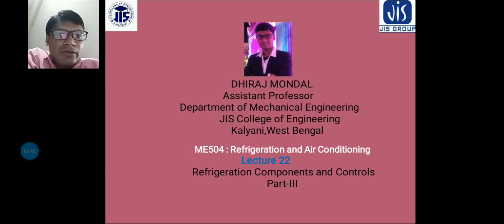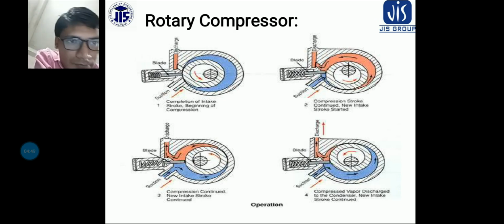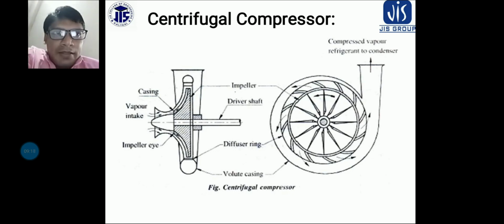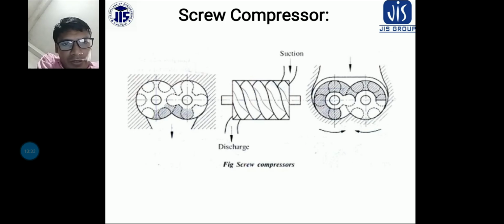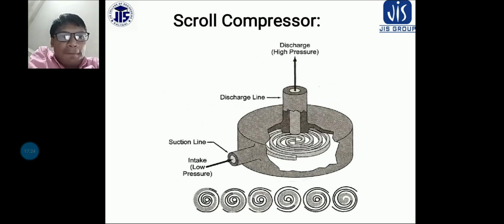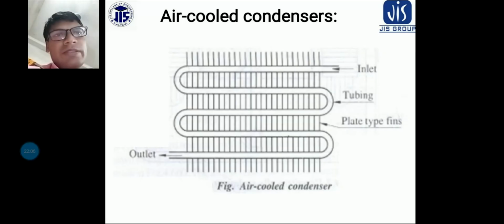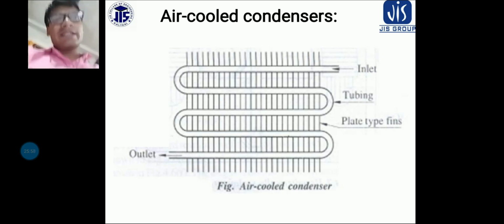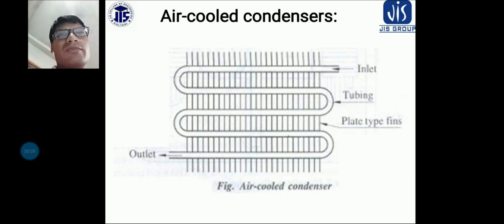L-24 | Refrigeration Components and Control | Condenser